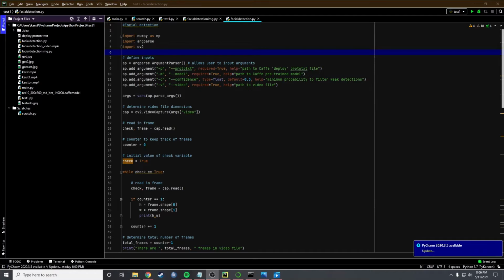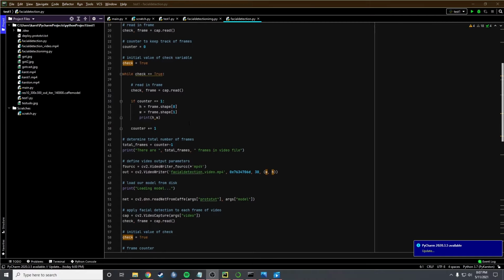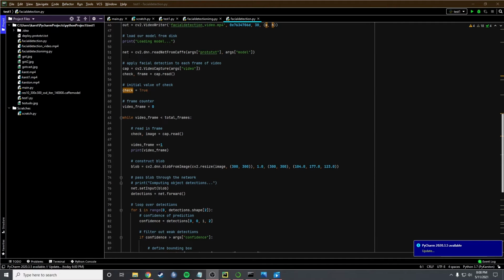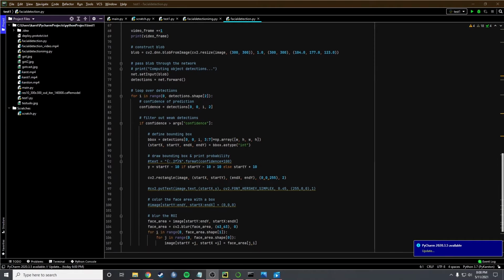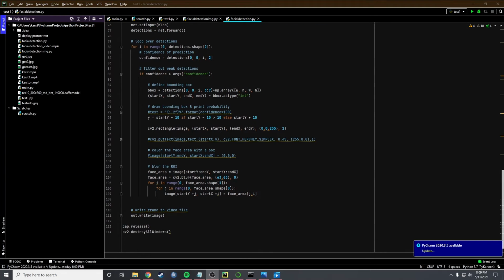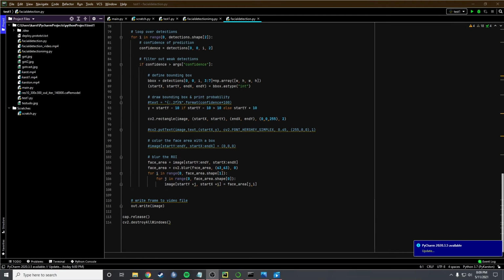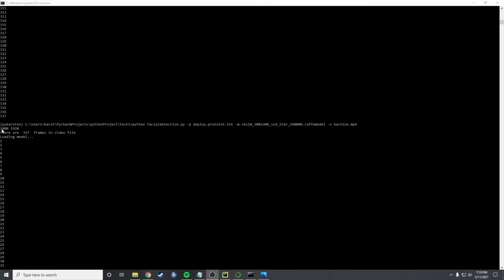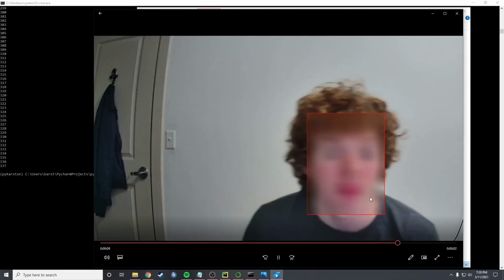ENME489Y Facial Detection